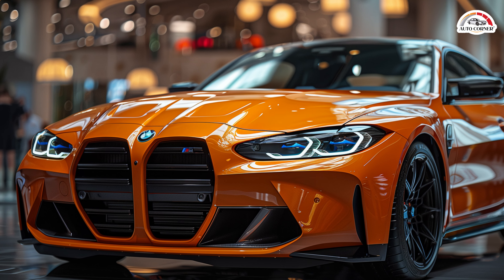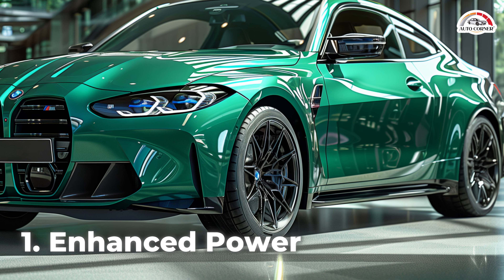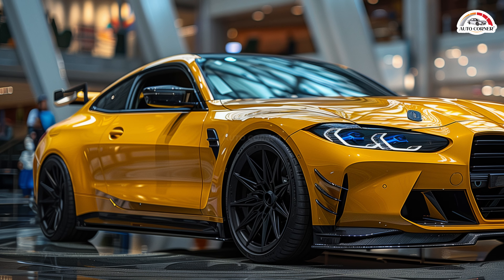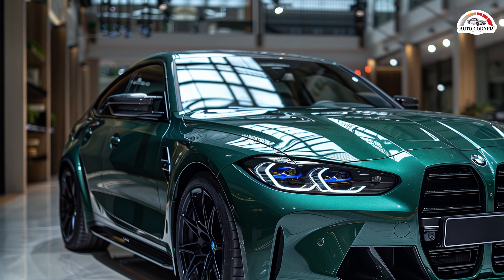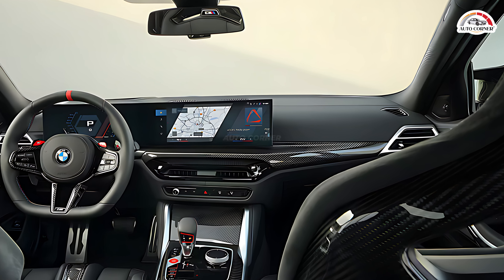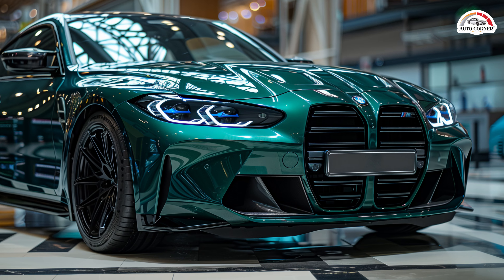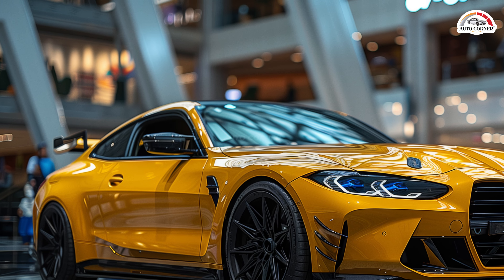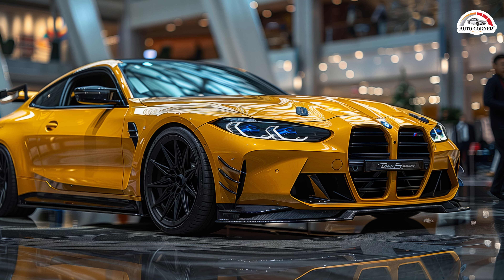2024. vs 2025 BMW M3: Top 5 Differences You Need to Know!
2024. vs  2025 BMW M3: Top 5 Differences You Need to Know!

BMW has unveiled the details of the 2025 BMW M3 Sedan, marking significant enhancements over the 2024 model. This isn't just a minor facelift; the 2025 M3 comes with notable improvements in power, design, interior features, and technology. Let's dive into the five main differences that set the 2025 M3 apart from its predecessor.

1. Enhanced Power for the M3 Competition with AWD

The 2025 M3 Competition with M xDrive all-wheel drive gets a power boost. While the S58B30T0 twin-turbocharged inline-six engine remains

mostly unchanged, the M3 Competition model now delivers an extra 20 horsepower, bringing more thrill to your drive. The peak torque of 479 lb-ft is now sustained up to 5,730 rpm in the AWD version, compared to 5,500 rpm in the RWD model. This means a more prolonged and exhilarating power delivery for the keen driver. The M xDrive system offers multiple driving modes, including a 2WD mode for a purer driving experience.

2. Subtle Yet Noticeable Exterior Changes

BMW has refined the exterior with new LED headlights featuring combined high and low beams in a single module. The daytime running lights and turn signal indicators are redesigned, giving a fresh look to the front end. The Competition badge now sports a silver border, and there are new forged M alloy wheels on the options list. While these changes are not drastic, they enhance the car's aesthetic appeal without compromising its iconic design.

3. A New Steering Wheel

Inside, the 2025 M3 features a new three-spoke steering wheel with multifunction buttons and a red 12 o'clock marker. This upgrade enhances driver interaction and control. An Alcantara-rimmed version is available as part of the Carbon Package, which also includes carbon ceramic brakes, carbon bucket seats, and additional performance features. This package, while pricey, elevates the M3’s driving experience.

4. Advanced Infotainment System

The 2025 M3 is equipped with BMW’s Curved Display and Operating System 8.5, combining a 12.3-inch digital instrument cluster with a 14.9-inch touchscreen. This system simplifies controls, allowing climate, seat heating, and steering wheel heating adjustments via touchscreen or voice command. The intuitive voice control, first seen in the 7 Series, makes navigation and control effortless. A head-up display is optional, projecting critical information directly into the driver’s line of sight.

5. Unchanged Pricing

Despite these upgrades, the 2025 M3 retains the same price as the 2024 model. The base model with a six-speed manual starts at $76,000, while the M3 Competition, with or without M xDrive, also remains priced the same. Production will continue at the BMW Group Plant in Munich, with global availability starting in July 2024.

These enhancements make the 2025 BMW M3 a compelling choice for enthusiasts and new buyers alike, combining performance, luxury, and cutting-edge technology without an increased cost.

😊 Auto Corner is your ultimate destination for in-depth reviews of upcoming cars! From performance powerhouses to eco-friendly marvels, we're your trusted source for all things automotive.